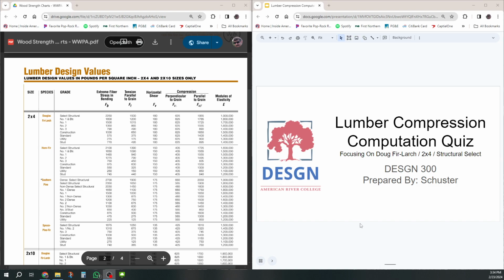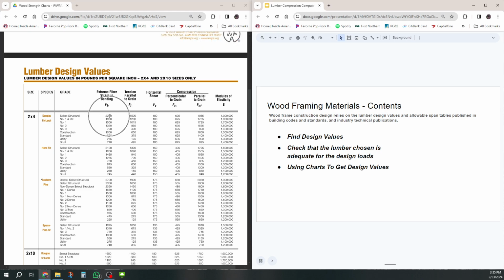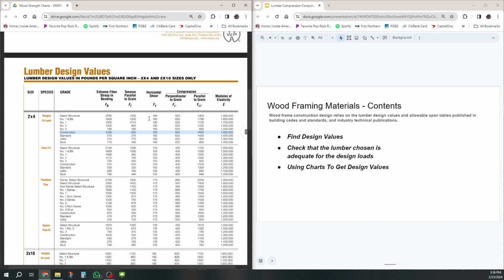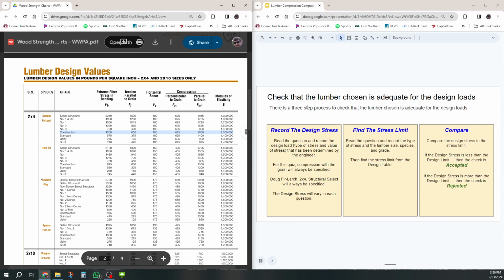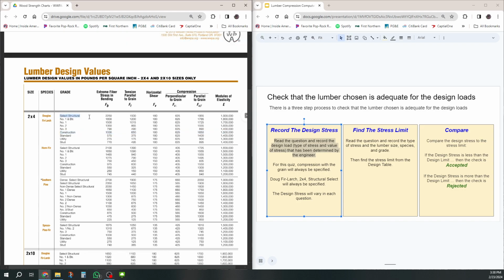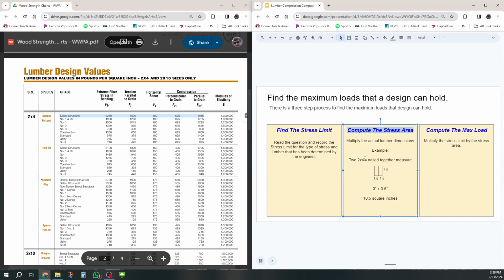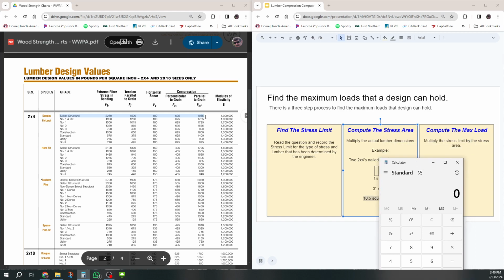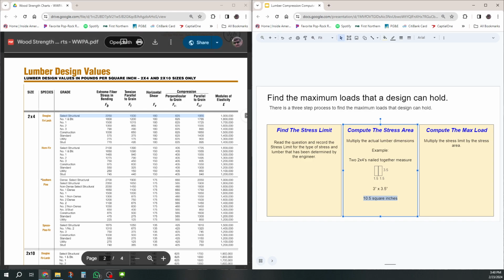DESGN 300 Wood Frame Compression Computations